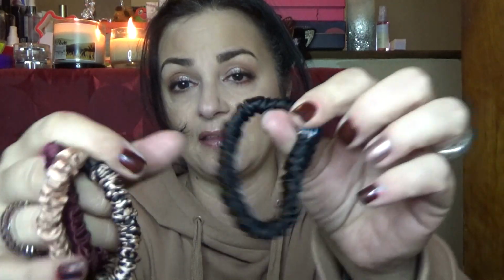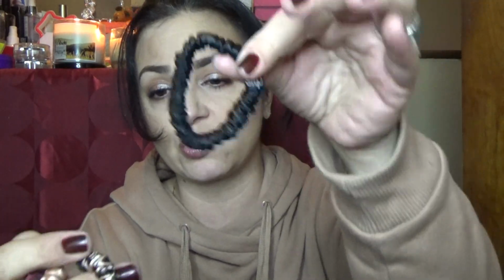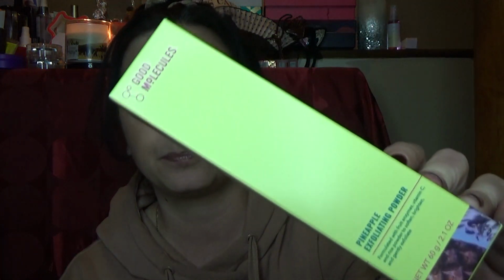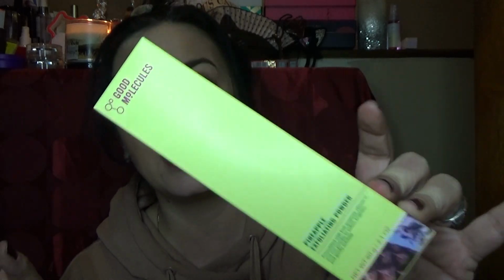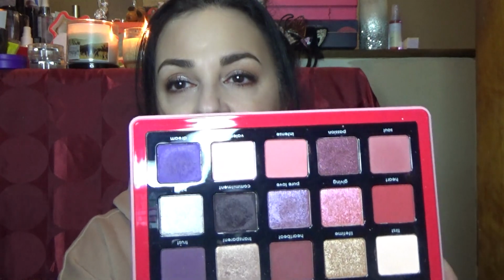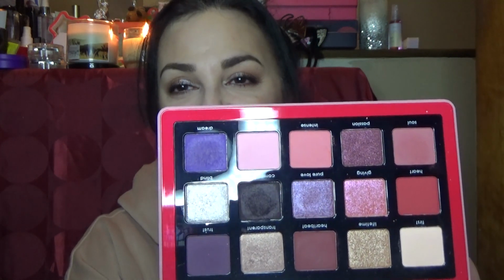Oops, I made a boo boo Beautylish Lucky bag 2021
Hello My friends!! I get so excited about theses bags every year and can't wait to hear your thoughts

My P.O.Box
Leann Serao

 you save $10 on your first box, and I earn a $15 credit towards add ons if you use my link. Please never feel pressured to do so, but thank you if you do.

Stitchfix